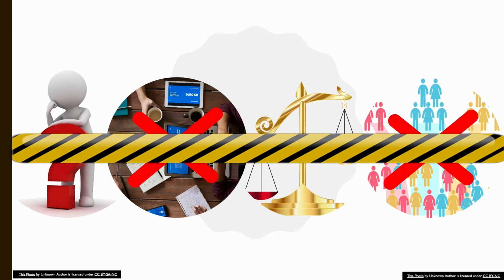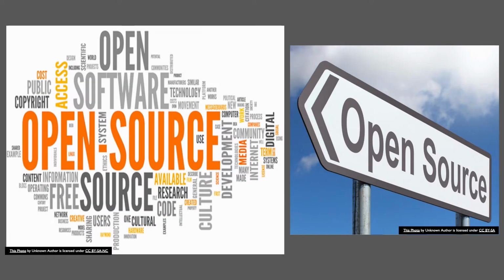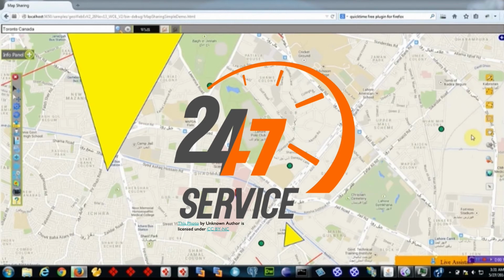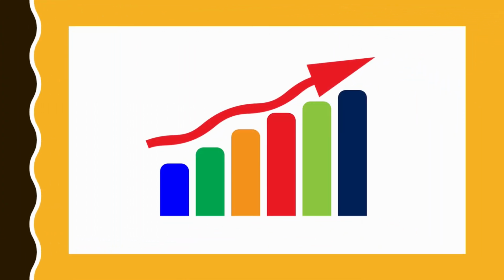COPPGIS for Municipal Planning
In Shot Video of COPPGIS for Municipal Planning by Khadeejah Zubair